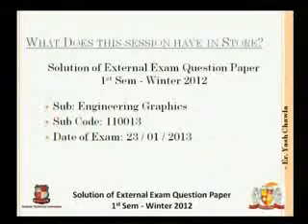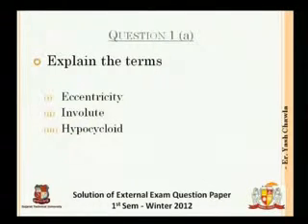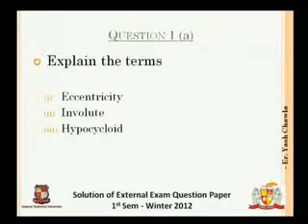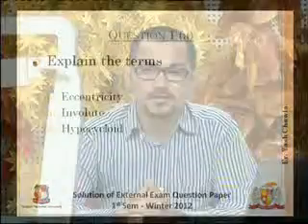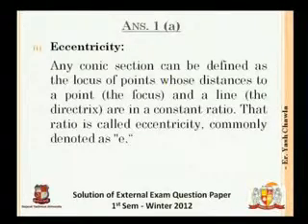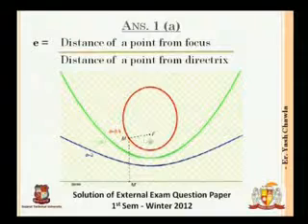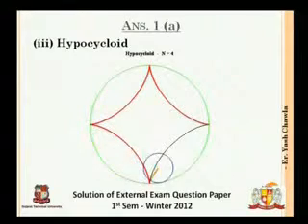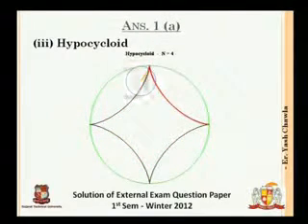Yash Chawla Engineering Graphics GTU Question Paper Set 1